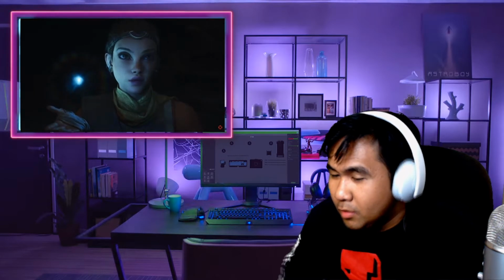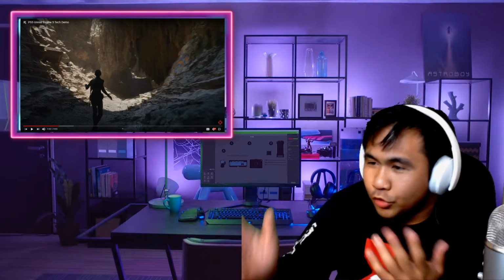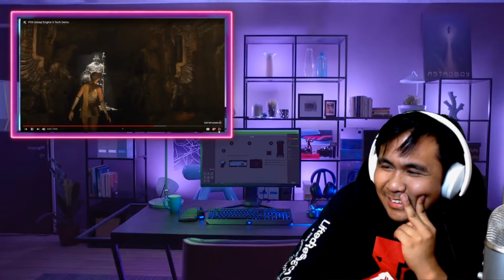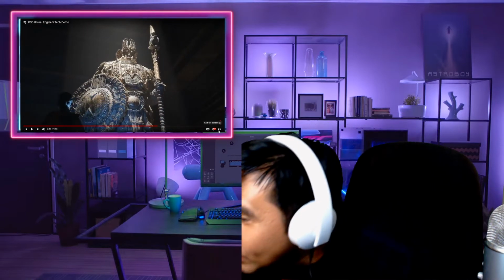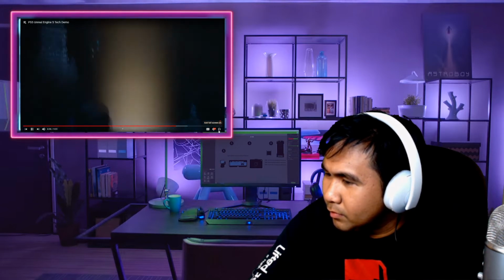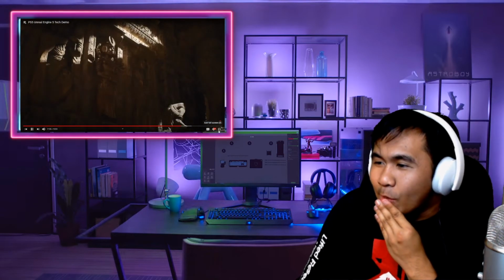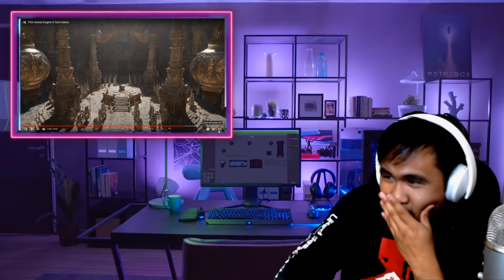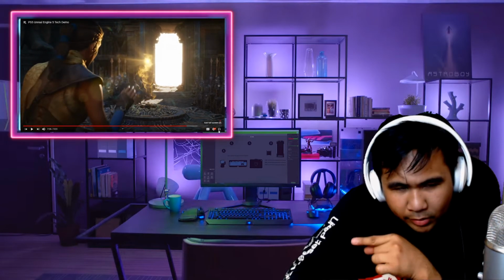datGuy reacts to the Ps5 Unreal Tech demo!